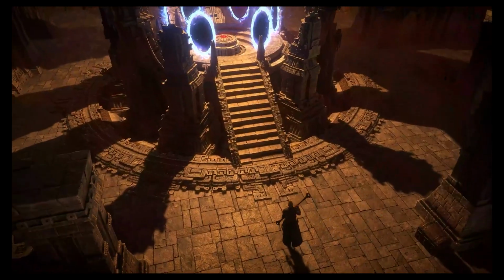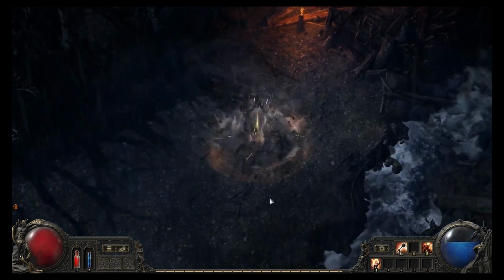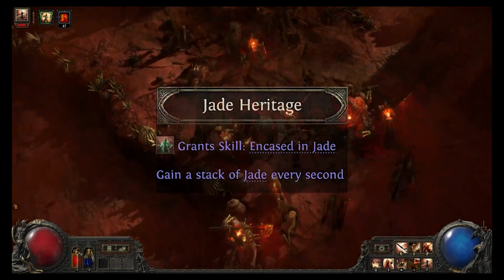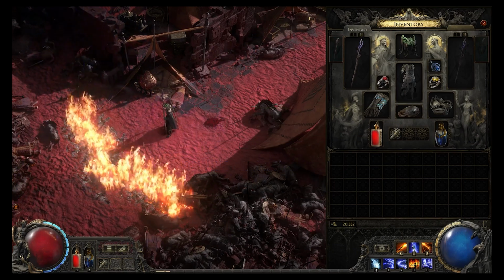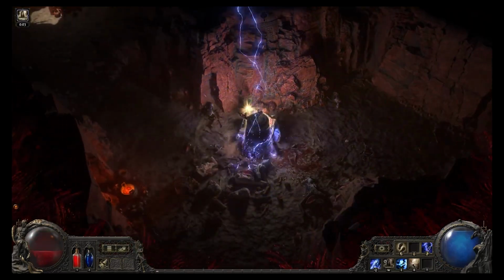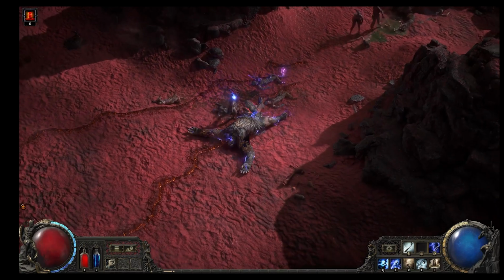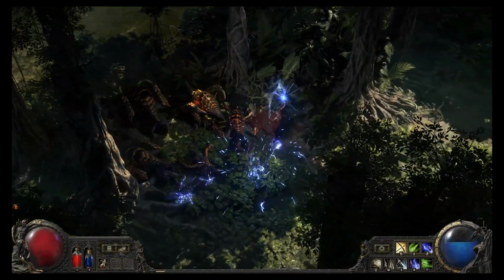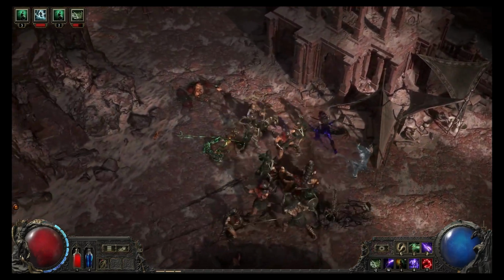Path of Exile 2 Ascension Classes for Beginners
Path of Exile 2 is an upcoming free-to-play action role-playing video game developed and published by Grinding Gear Games. A sequel to Path of Exile, the game is set to be released for Windows PC, PlayStation 5 and Xbox Series X and Series S on December 6, 2024 as a paying early access title.